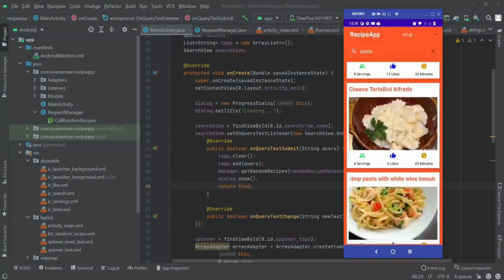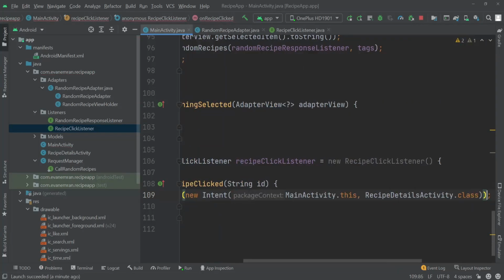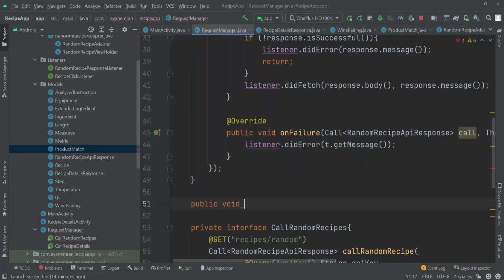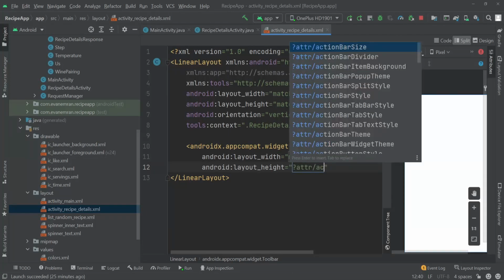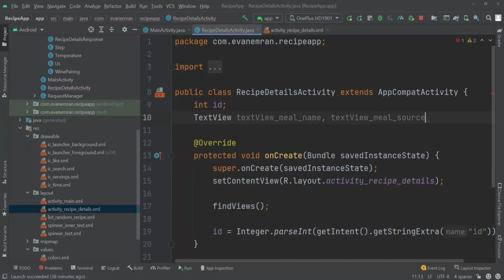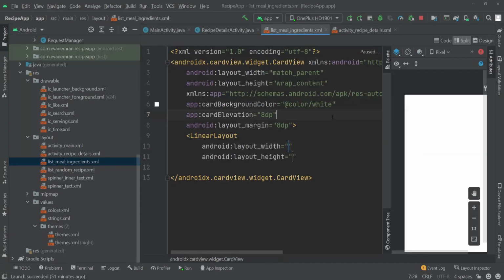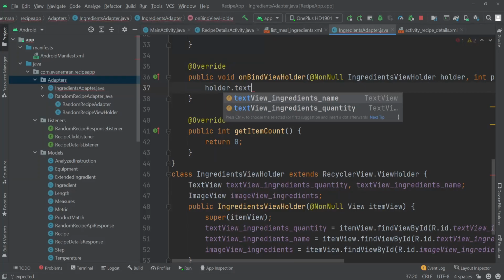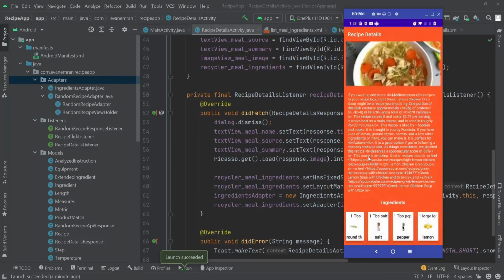Make a Food Recipe App | Android Project | Full Tutorial Part - 4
In this video we will make a food recipe app in android studio. This is a REST API based project for both beginners and intermediate learners.